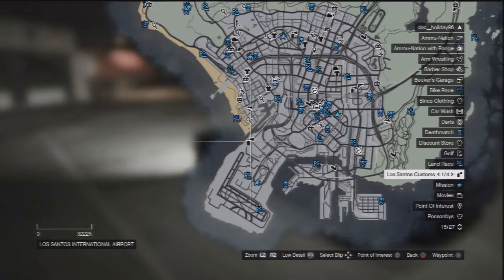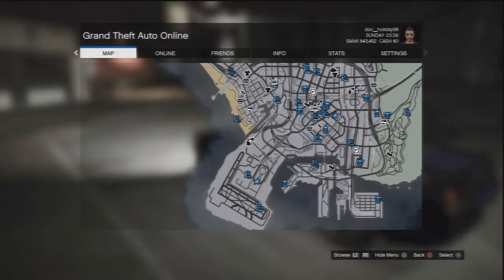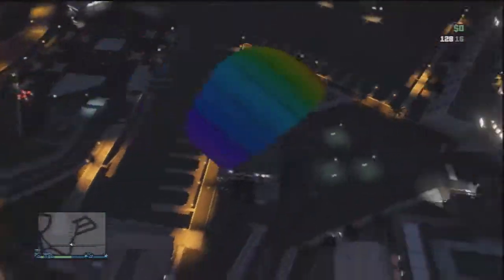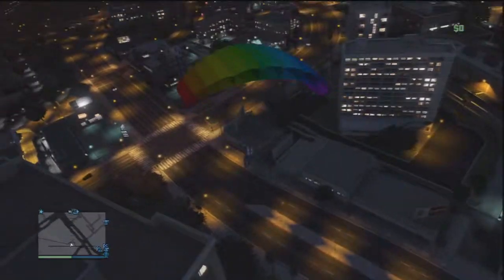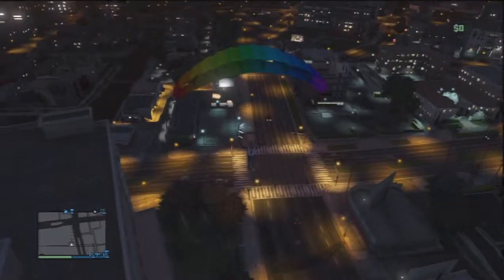GTA V Tutorial: Easiest Way to Get a Helicopter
Hey guys I found this little spot where helicopters land and it is really helpful and I thought I would share it with you, ENJOY:D